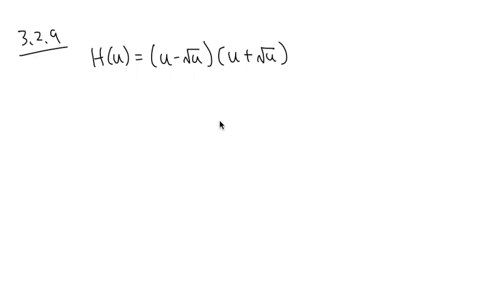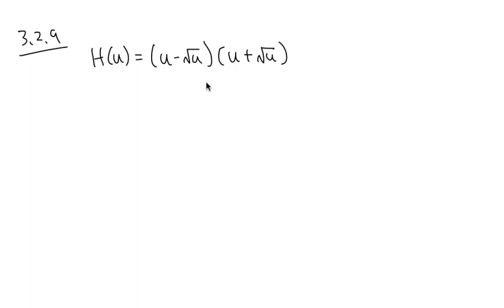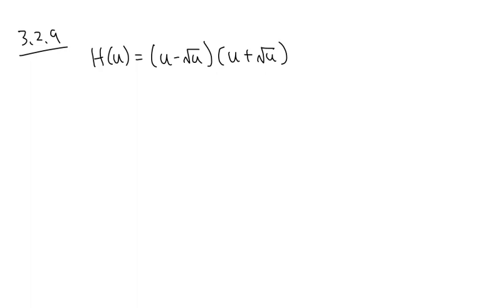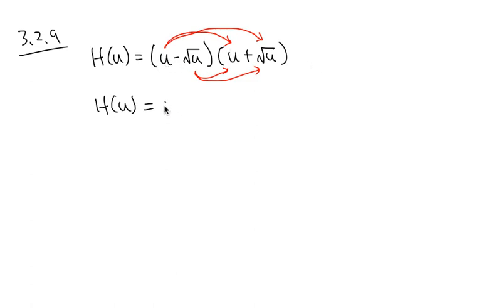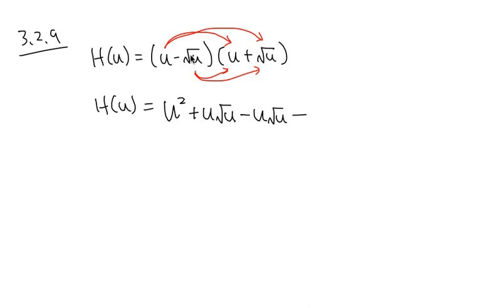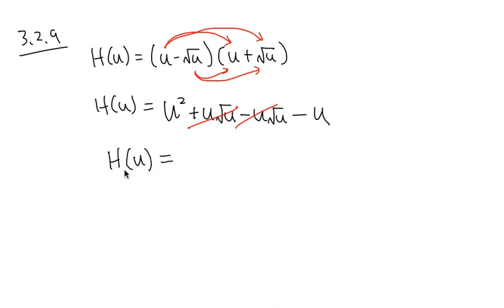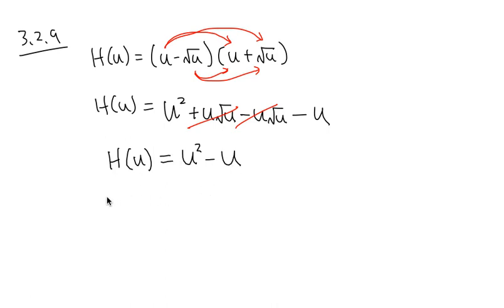Product rule for derivative (or not?)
blackpenredpen